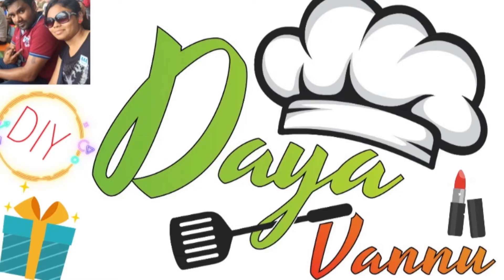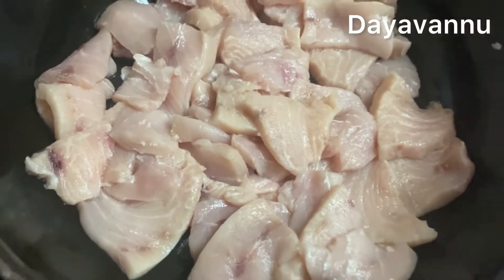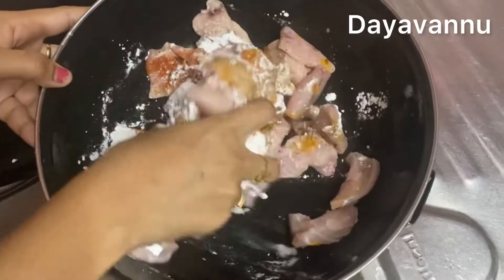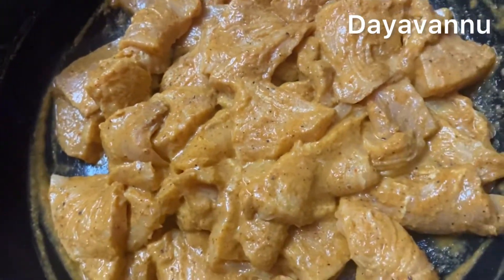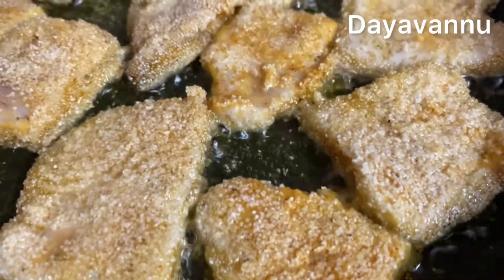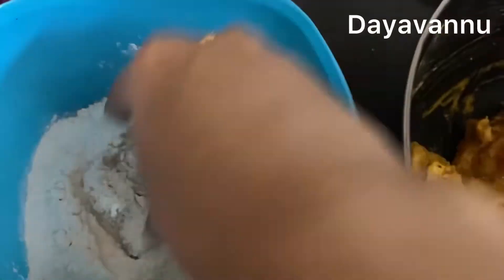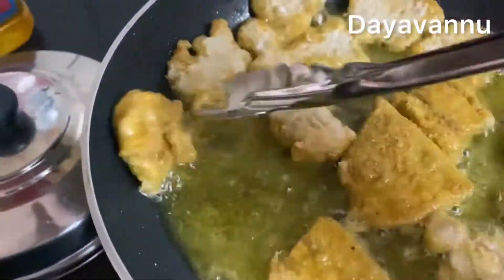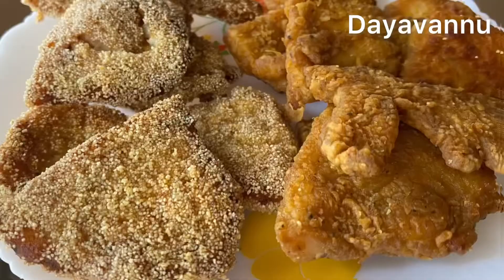Simple and quick crispy fry ingredients |KFC style Fish Fry | Rava fish fry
Happy cooking with dayavannu channel 🥰